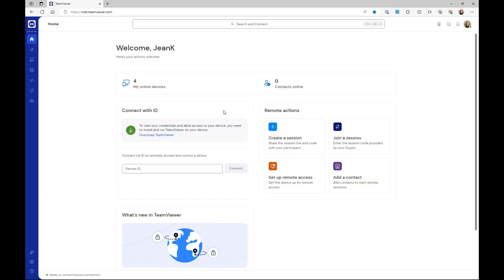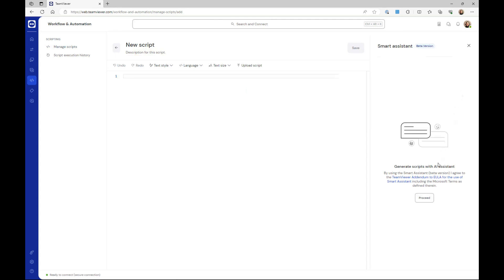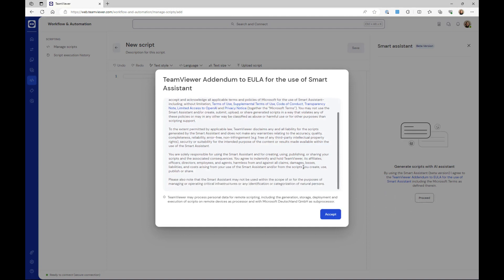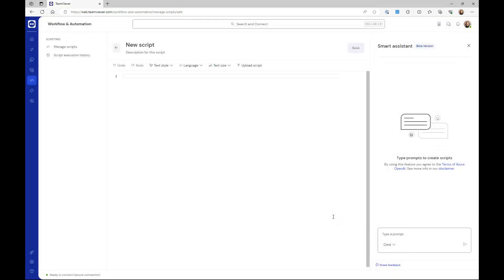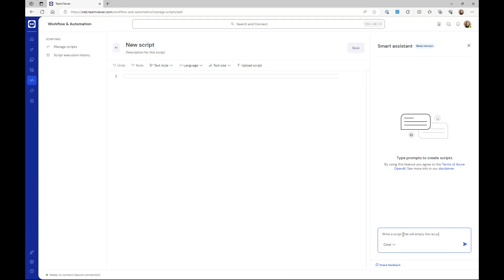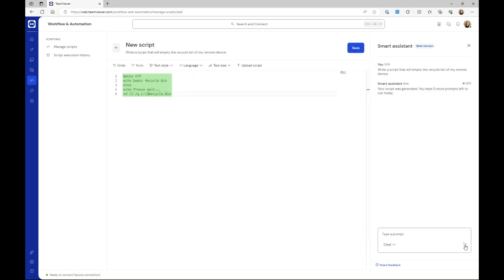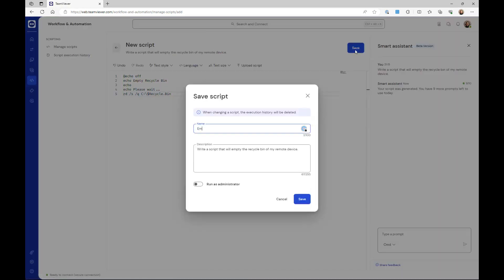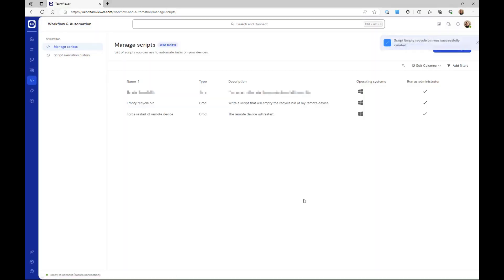How to create scripts using the AI Assistant with TeamViewer Remote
Learn how to create scripts using the AI Assistant with TeamViewer Remote.